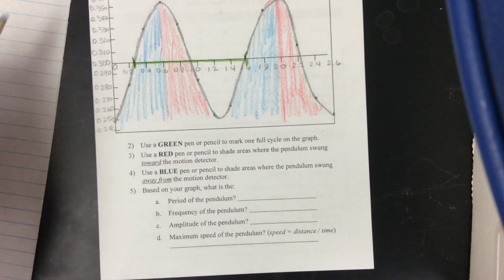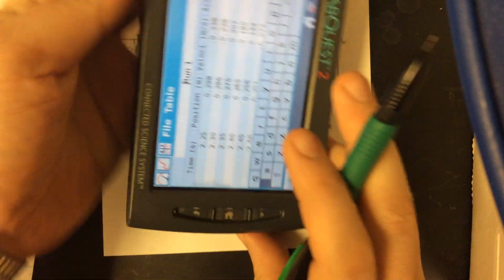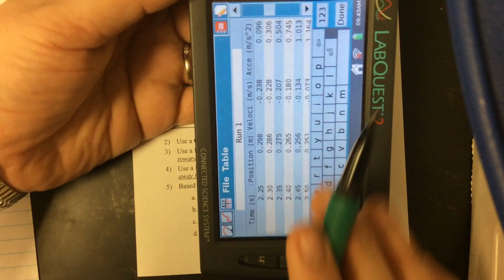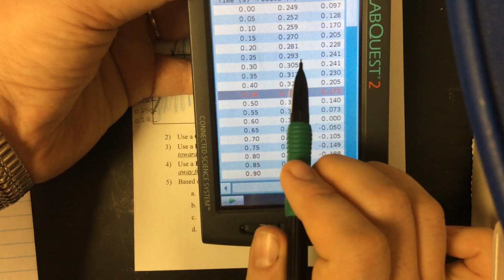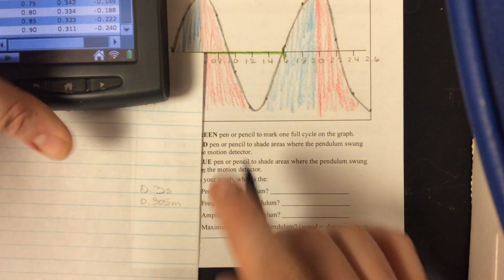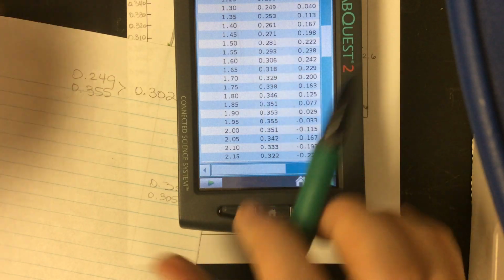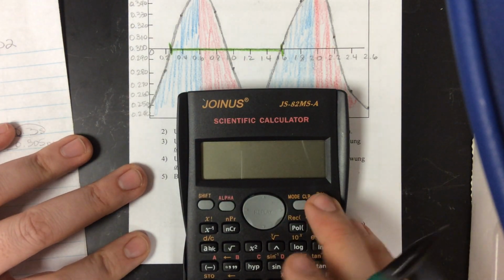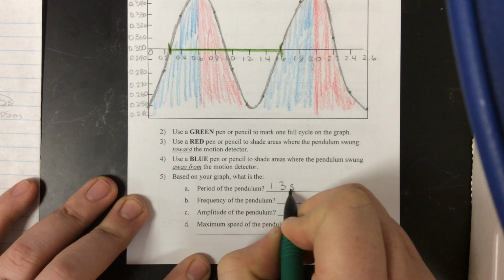Answering Graph Questions